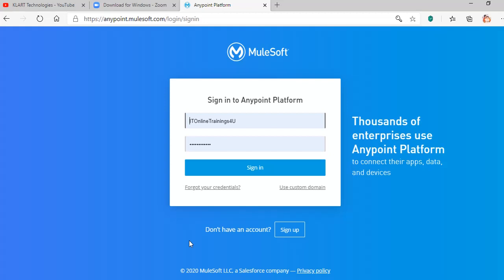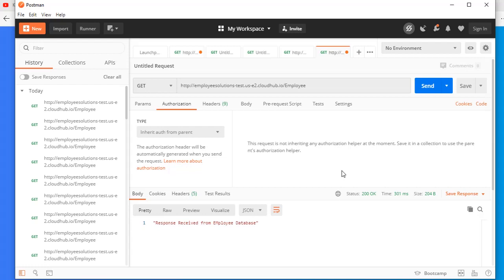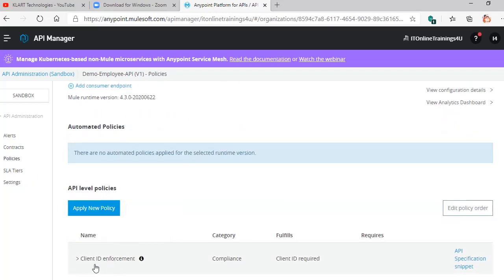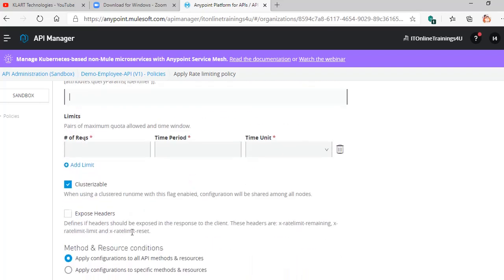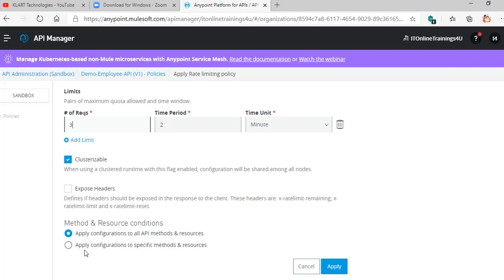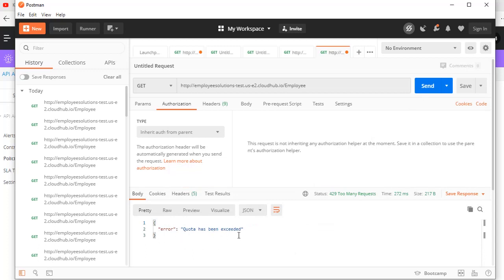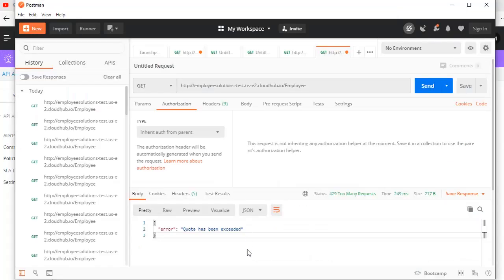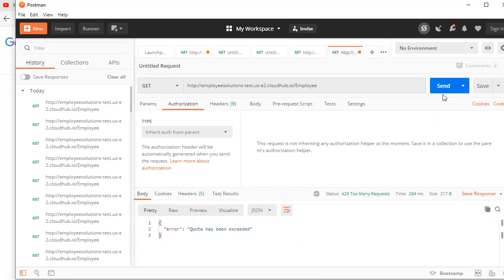Mule 4 | MuleSoft Tutorials for beginners 2021 | API Policies | Rate Limiting Policy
This video will demonstrate how to apply Ratelimiting policy and test it on your MuleSoft API
and register

Mulesoft Tutorials for beginners 2021
Mulee 4 Tutorial for beginners 2021

Mulesoft Tutorial for beginners 2021